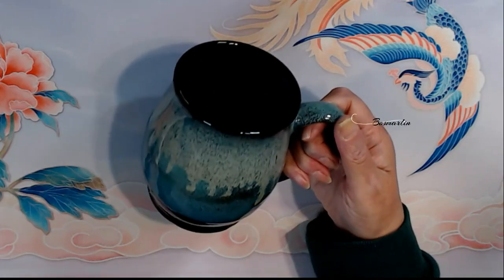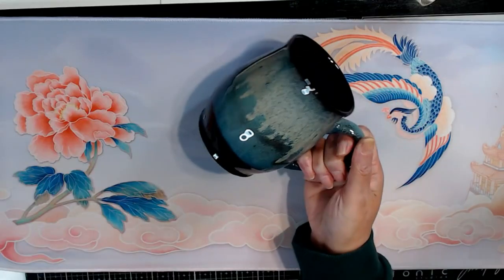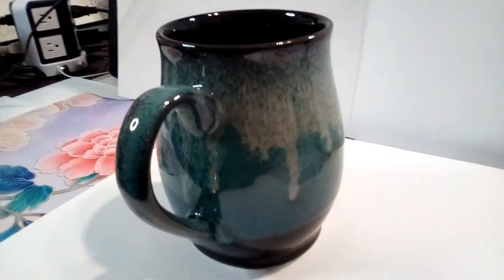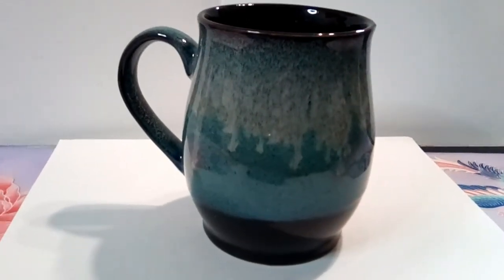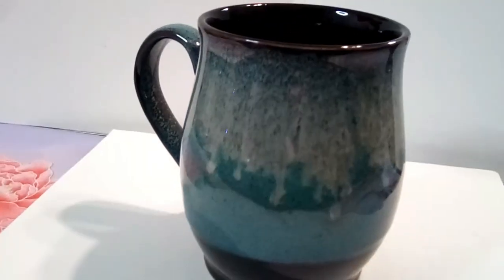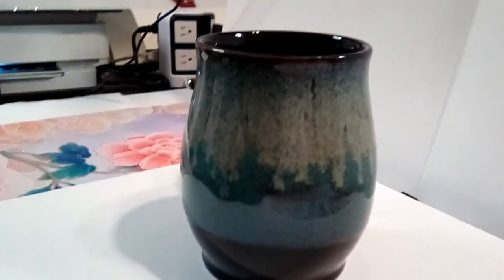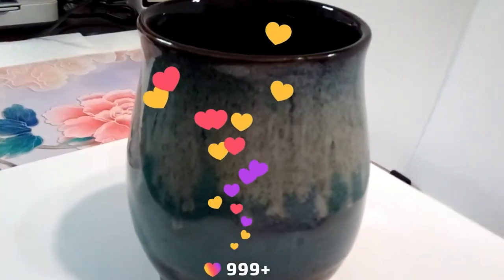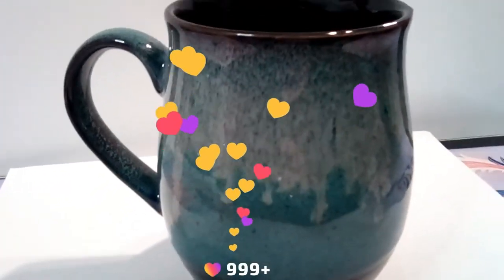Bosmarlin Extra Large Ceramic Coffee Mug Review, Perfectly Sized for My Coffee Tea Addiction!